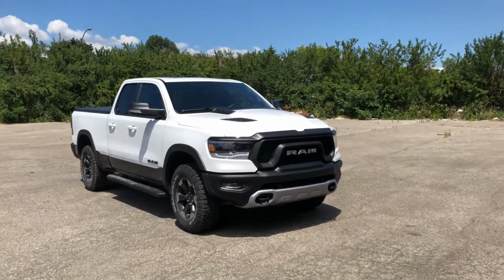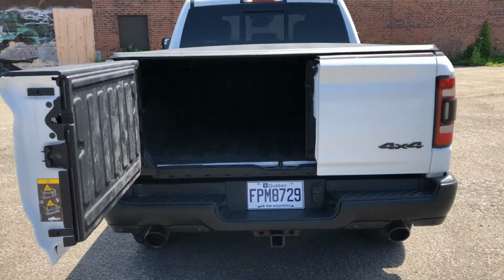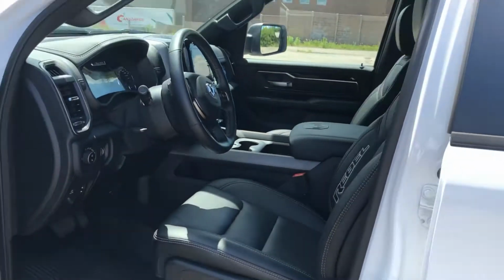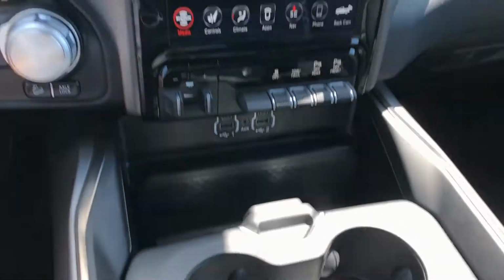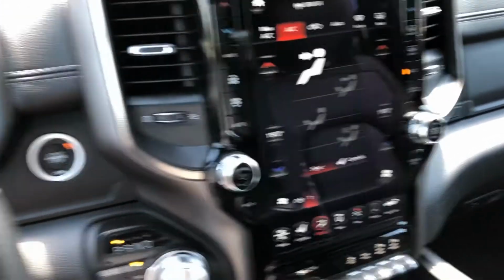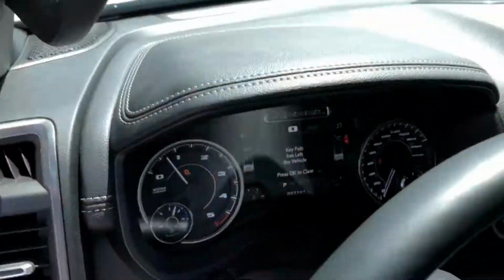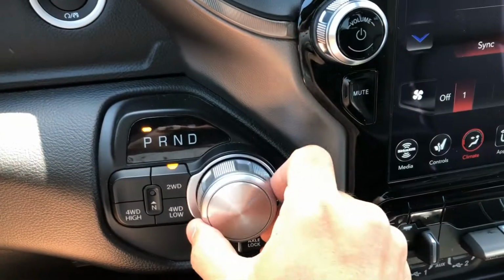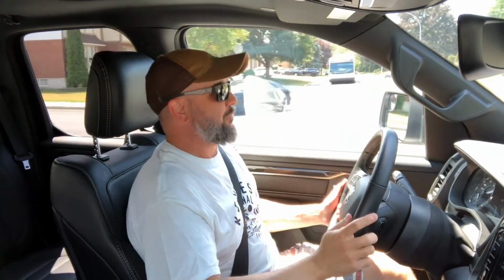2020 RAM 1500 Rebel Review